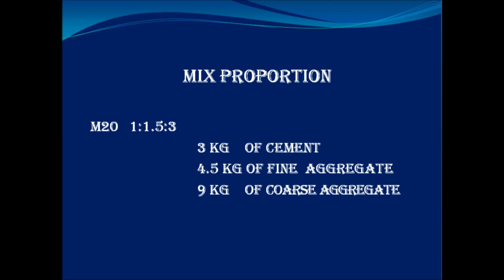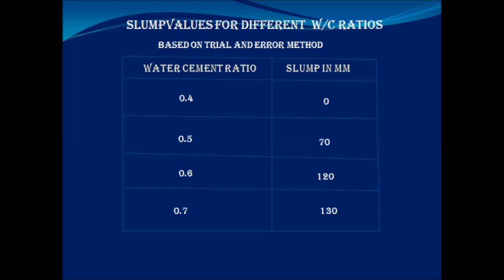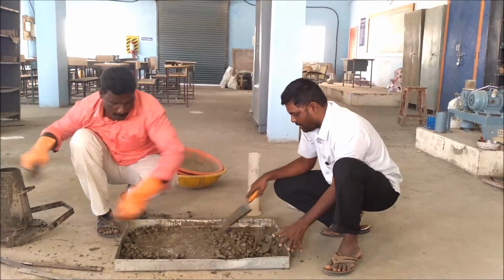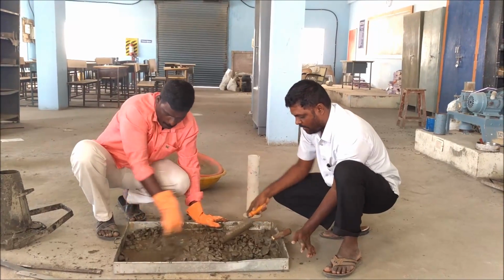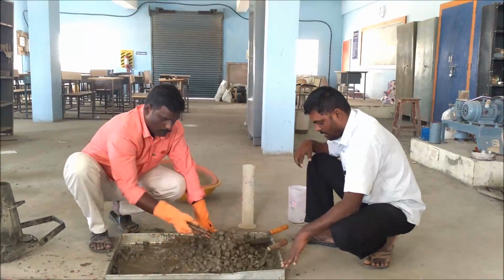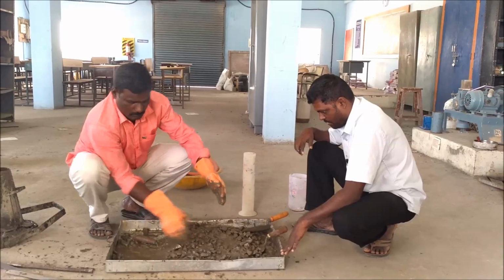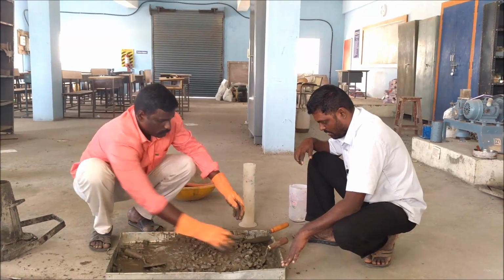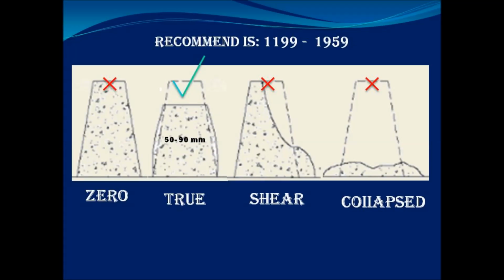SLUMP TEST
Creative Head : A. Mohan
                             K. Venkat Raman

Project Assistant : A.John Kennedy
                                  S. Rajkumar
Technical Support:
                                  P. Sadhan
                                  V. Vignesh Kumar